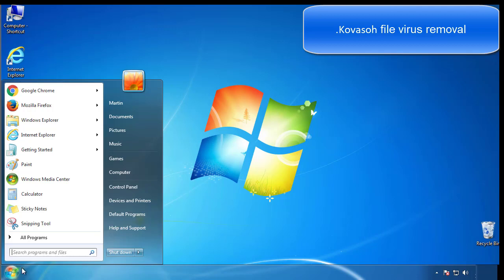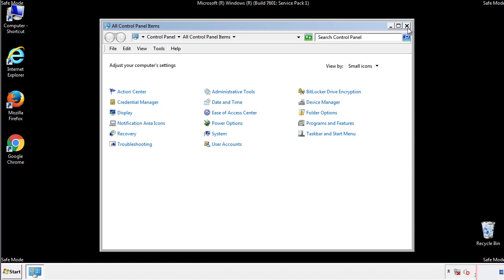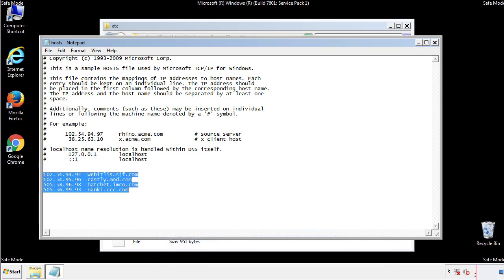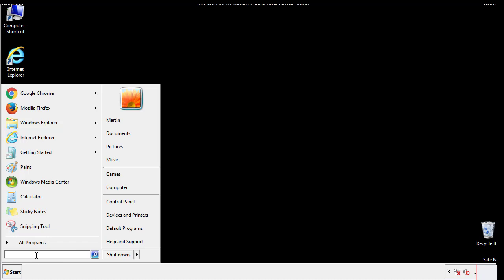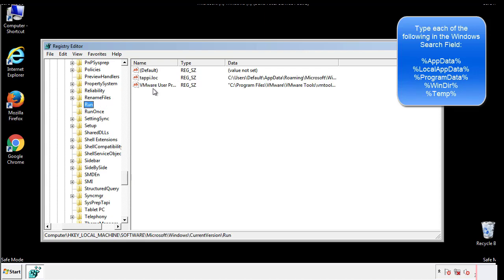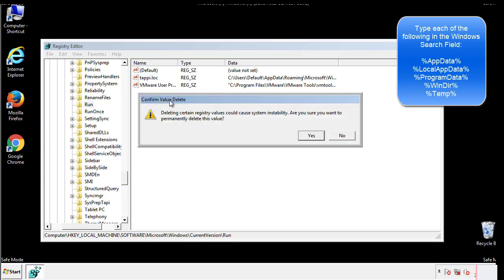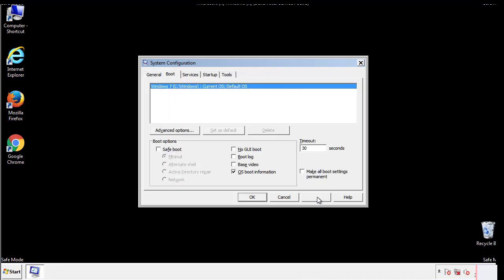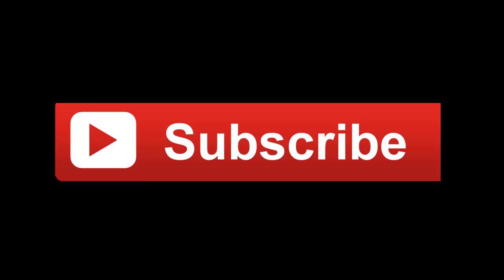.Kovasoh File Virus Ransomware Removal Guide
This video will show you how to remove .Kovasoh File Virus from you computer. If you still need help we have a detailed guide to help you with all the steps